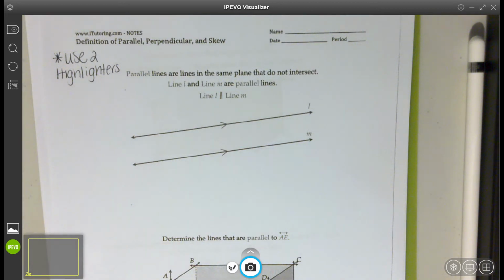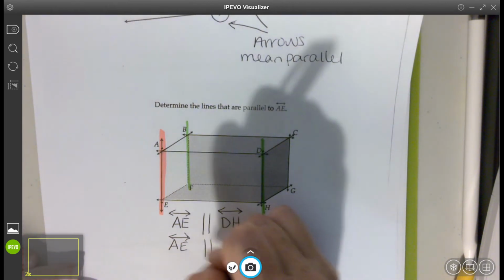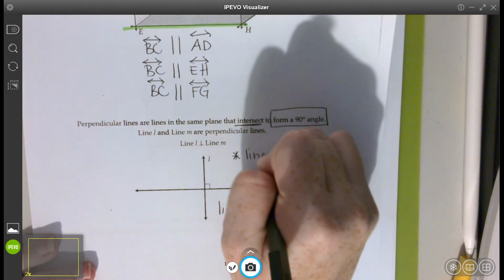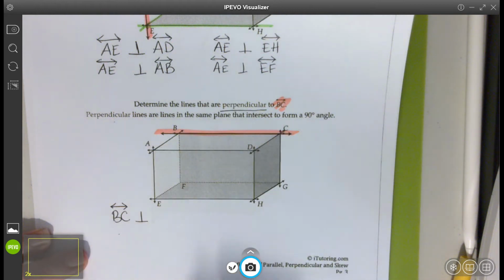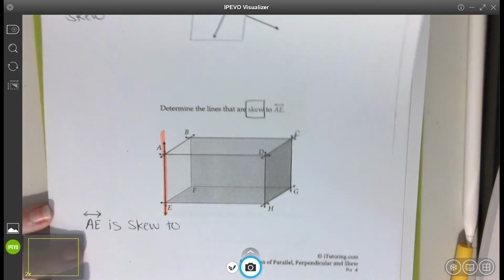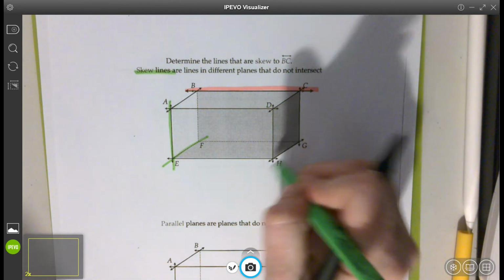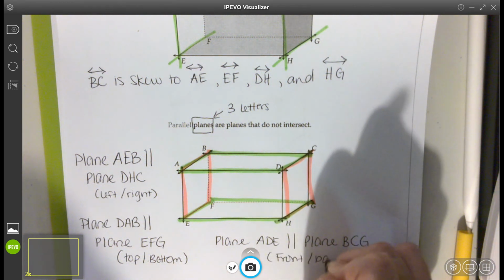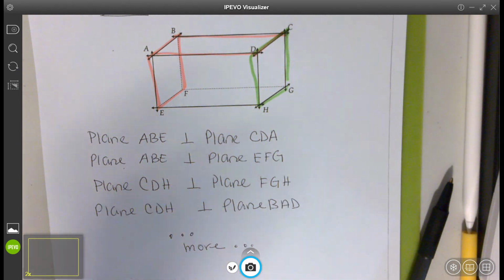Geometry 3.1 part 1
Identifying types of lines:
parallel lines
perpendicular lines
skew lines